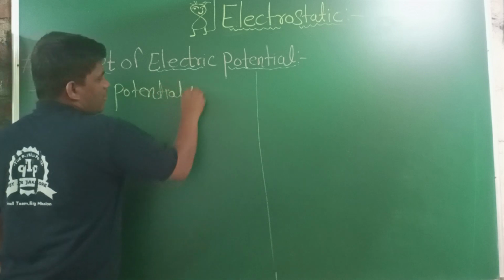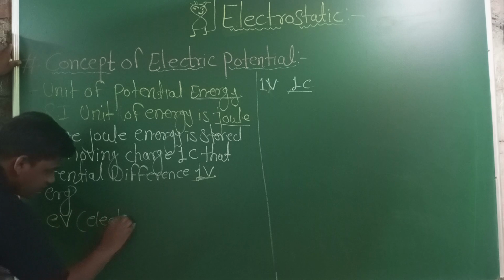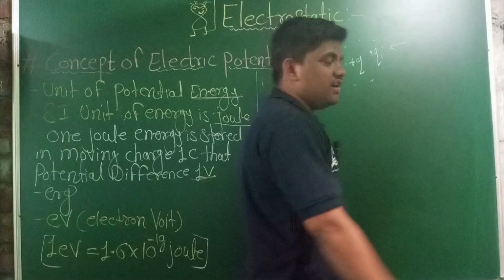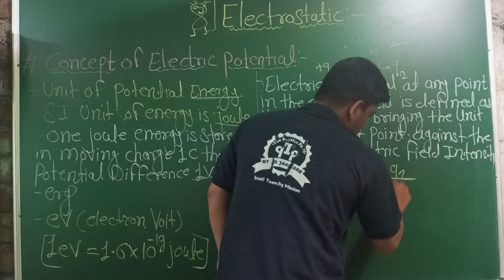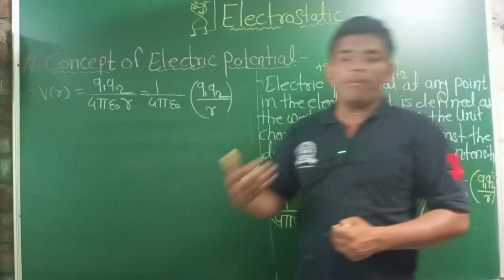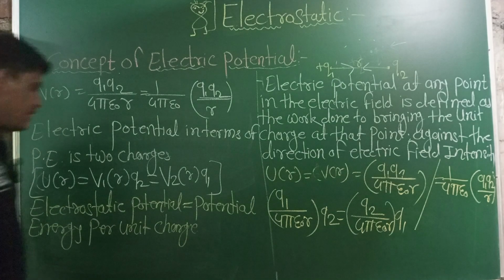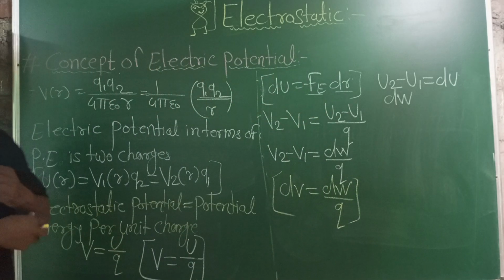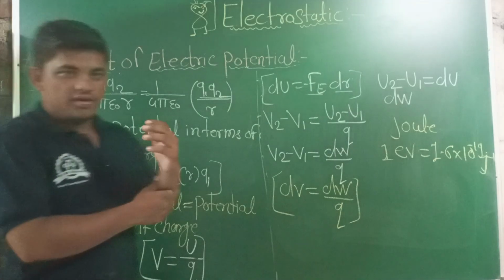Electrostatic | Concept of Potential | Electric Potential Energy | Lecture 5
welcome come to all those students which are interested to study the physics and those students which are study in the 12th class .
this is the fifth lecture on the topic electrostatic in the above lecture we are study the concept of electric potential and potential energy
the potential energy is the work done by the charges in the electric fields or the bringing the unit charges in the electric field from the infinite
the electric potential is the against the direction of electric field intensity
we are solving the derivation about the electric potential energy.
you must watch this lecture for some
derivation and deep information of 11 th Electrostatic in shorts and 12th physics
if you want some extra knowledge about the physics and mathematics